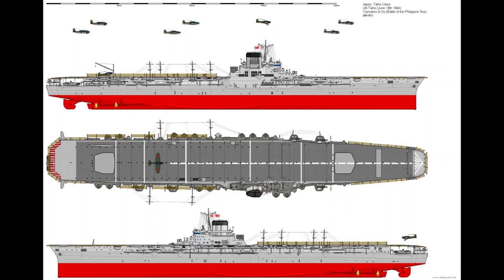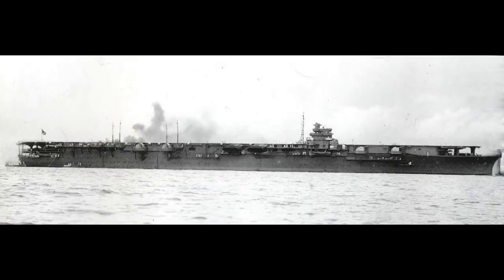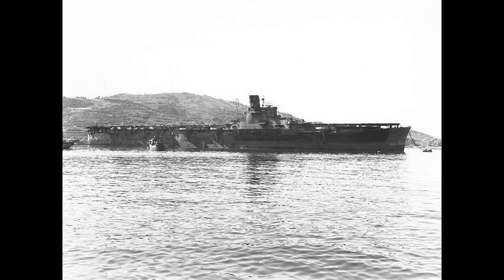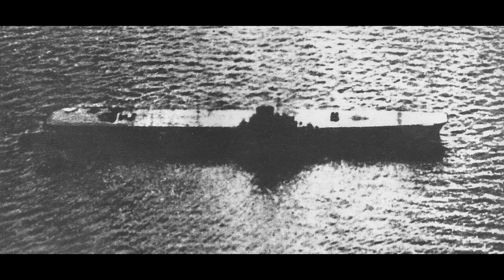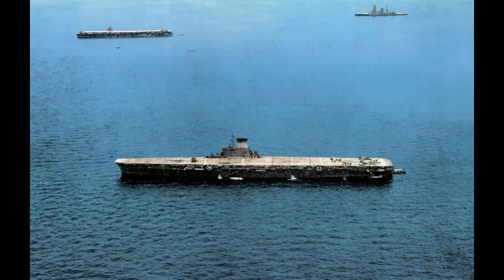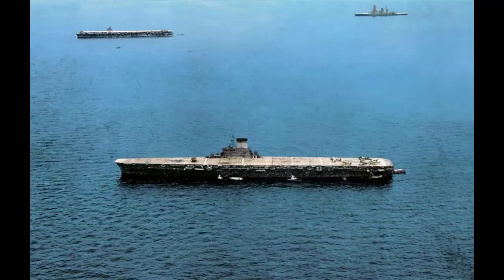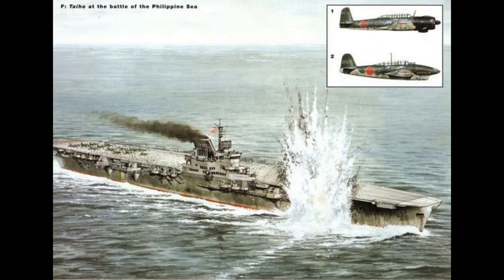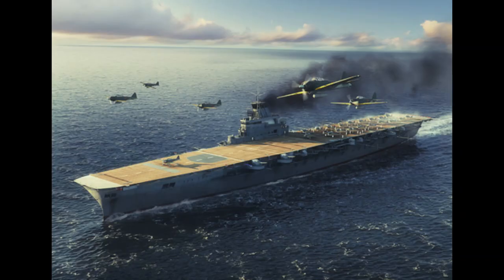Taiho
This is a short video about the carrier with the most potential, the Taiho. The only fully armored aircraft carrier that entered service in the second world war.